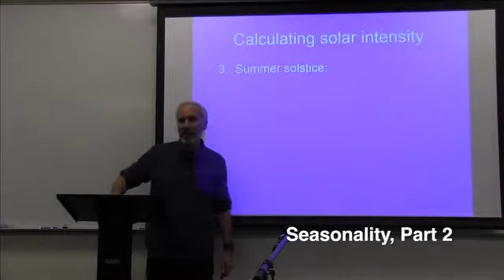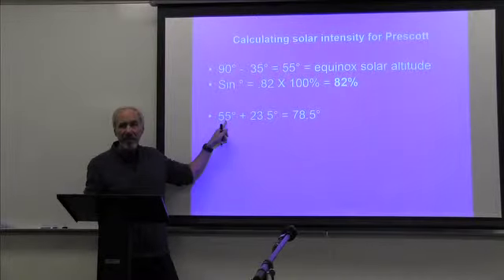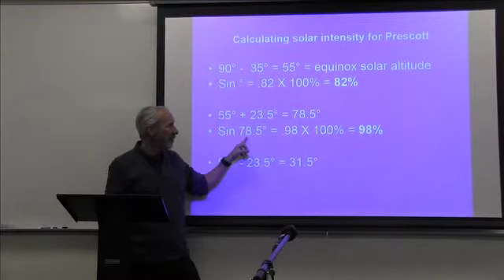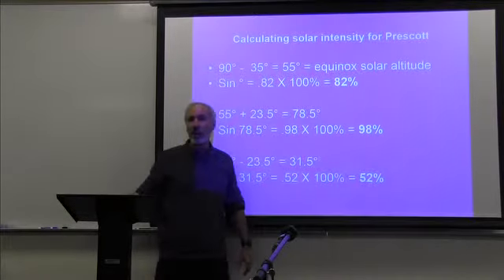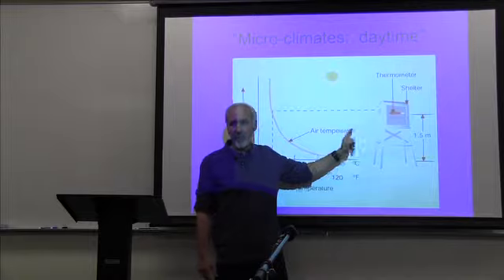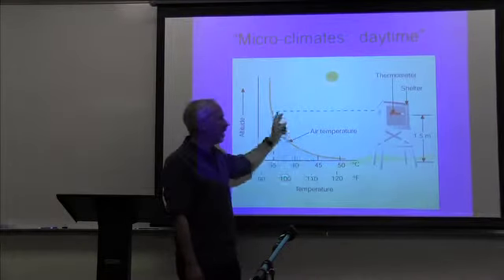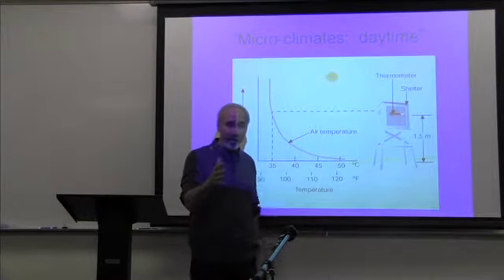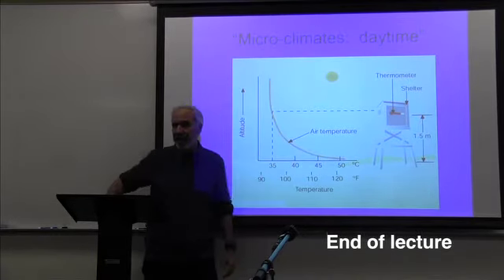Seasonality, Part 2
reason for seasons